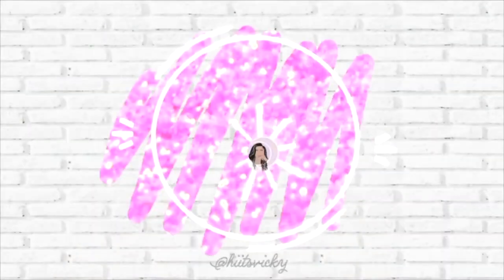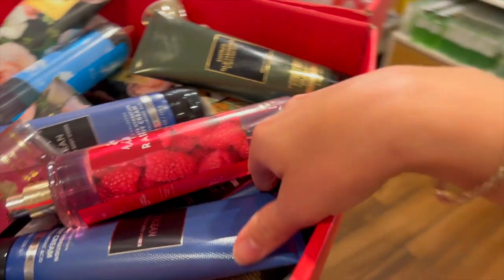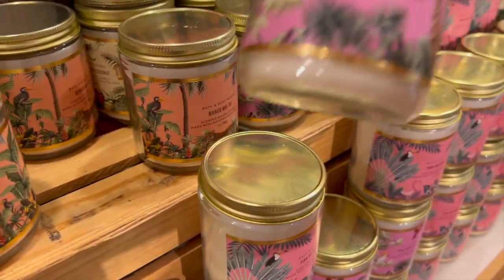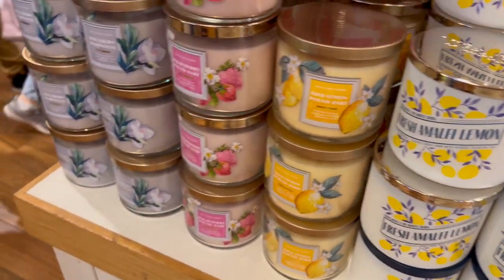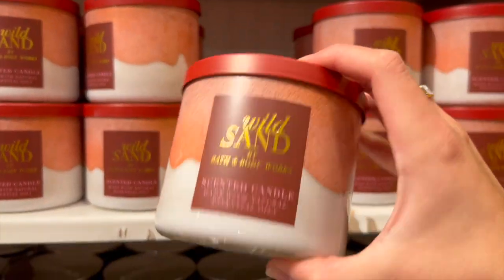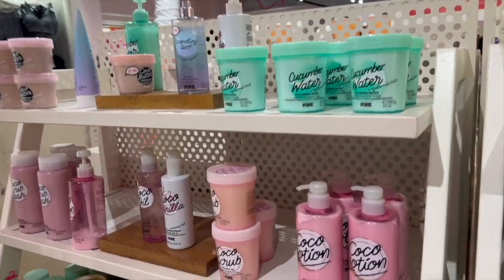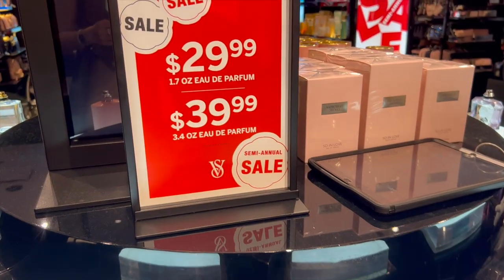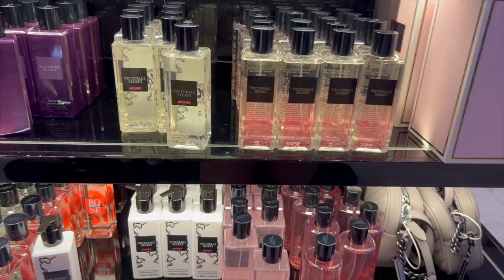BATH & BODY WORKS, PINK & VS SEMI-ANNUAL SALE STORE WALKTHROUGH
Hi everybody! Today I’m bringing you a walkthrough of my stores during Semi-Annual Sale. Hope you enjoy!